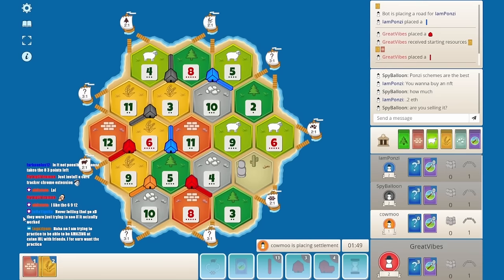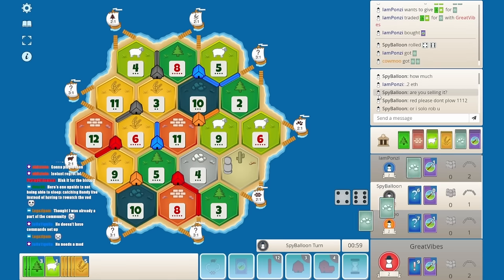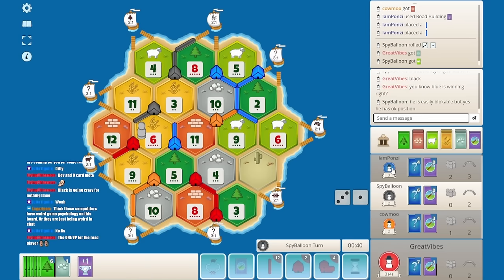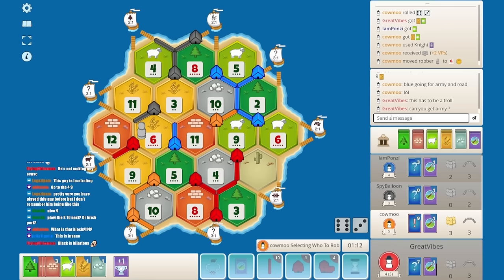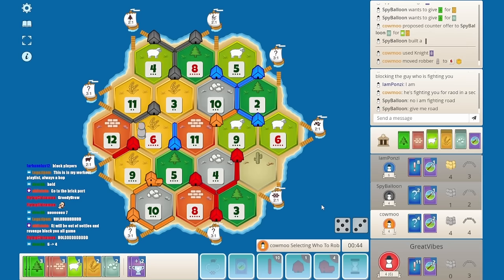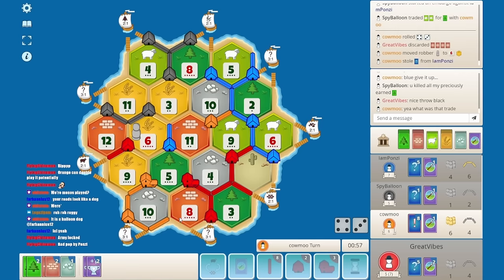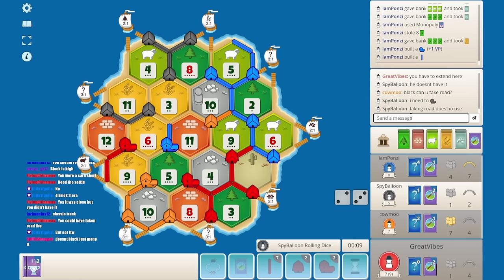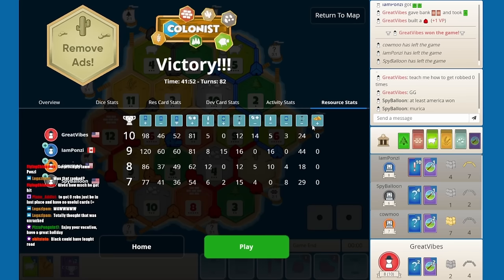Catan Pro Plays A WTF Game In Ranked (FUN ALERT)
Live ranked run series. Good energy, good games, crazy plays... Let's see what happens.

- DandyDrew